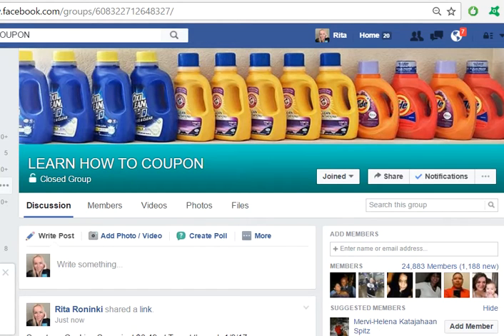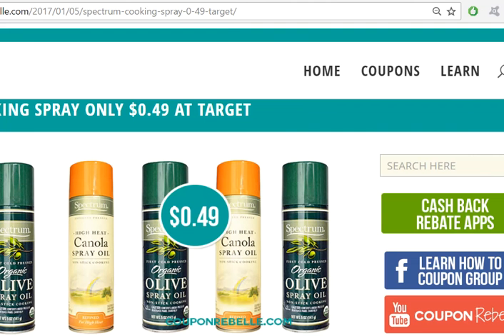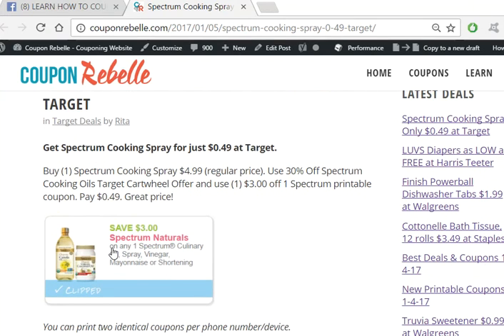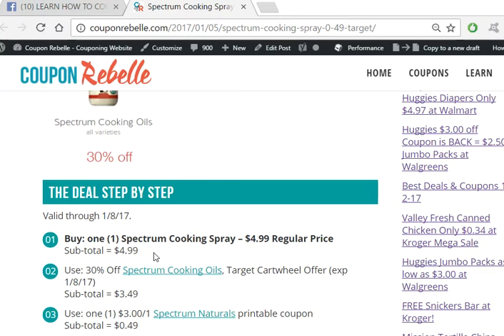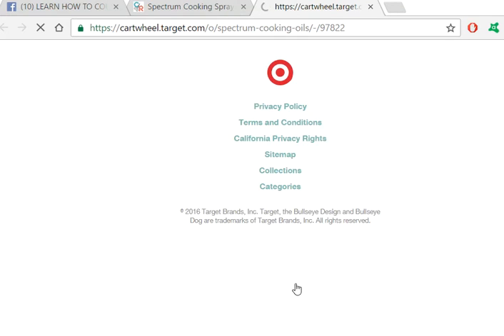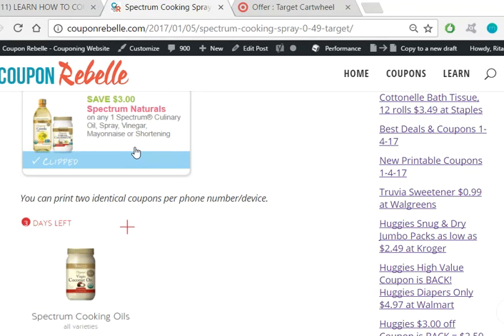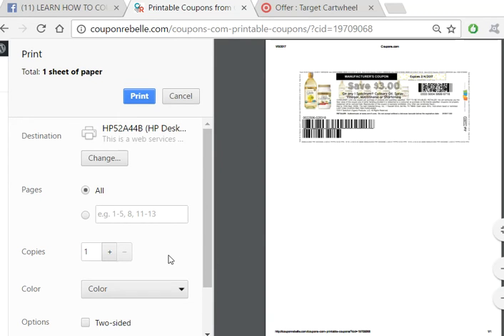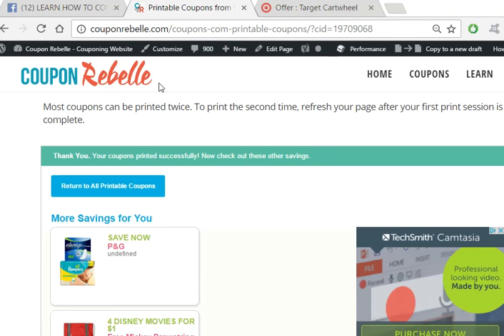Couponing at Target - Spectrum Cooking Spray Target Deal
Couponing deal step by step walk through. This deal is good through 1/8/7.
Going through the deals as if you found it on Learn How to Coupon FB group. All the info you need to go do this deal yourself and save big.
This is a great price for cooking spray.

Want to learn more? Join our Learn How to Coupon FB group

~Rita